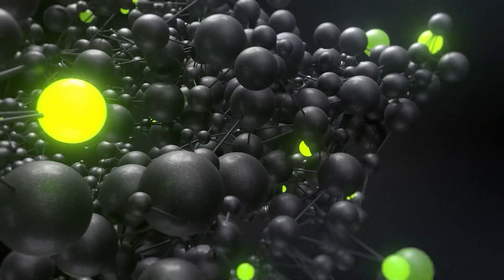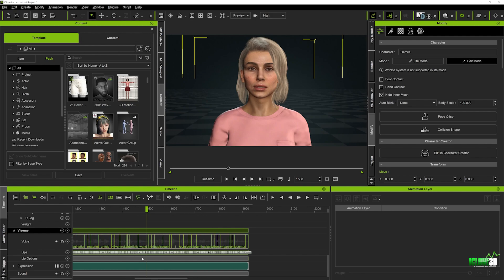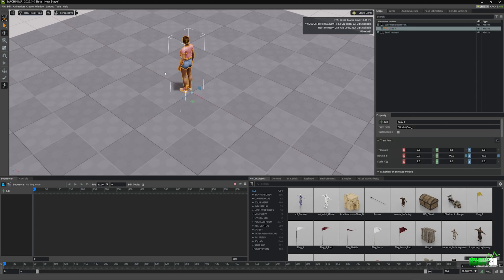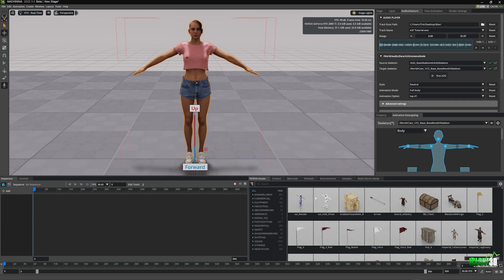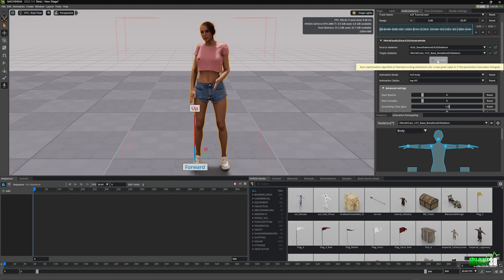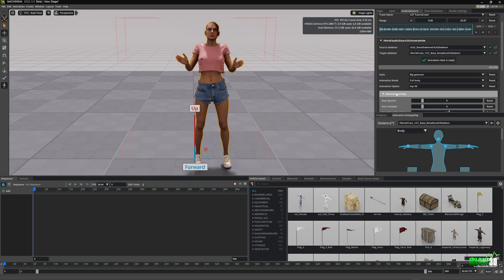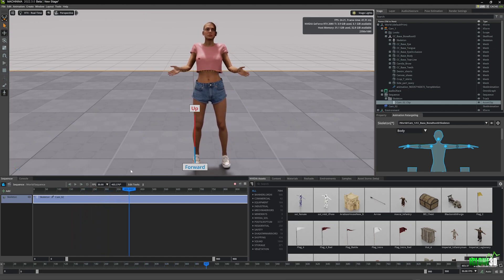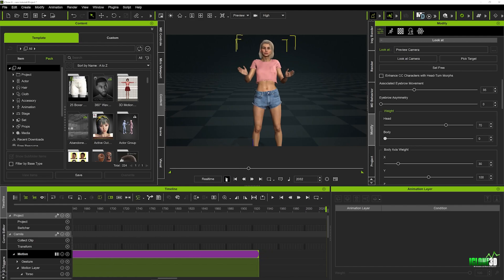iClone 8 Tips & Tricks - Create AI Motion from any audio file in a matter of seconds!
My full 3D Animation course is now available online with over 100 tutorials and growing! This is a masterclass in iClone 8 where you will learn stuff never seen before on youtube! with hours and hours of content you will learn every aspect of iClone 8 and how to do everything you've ever wanted!